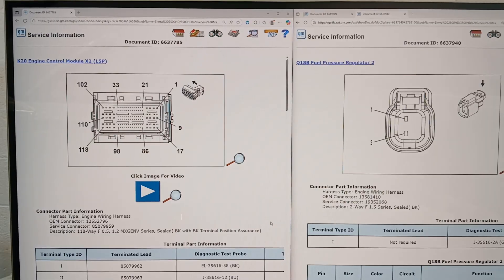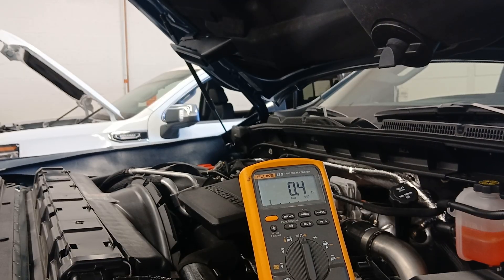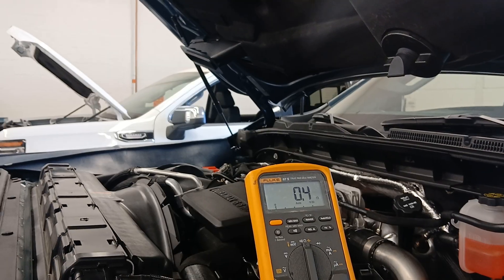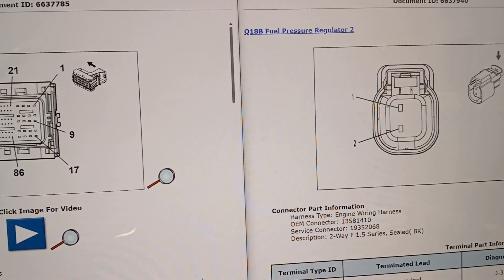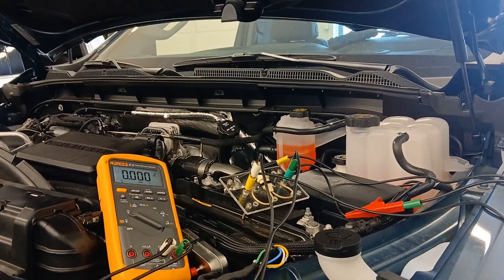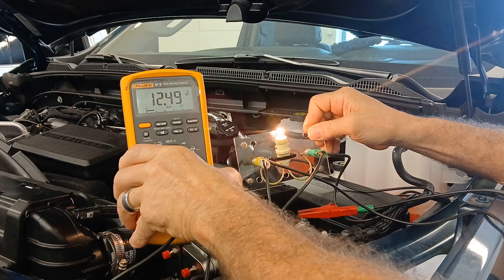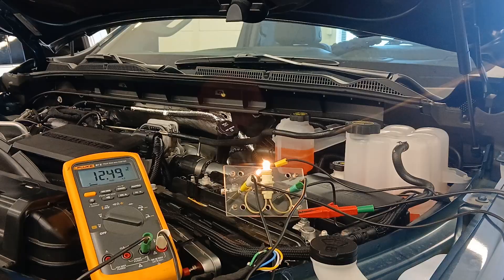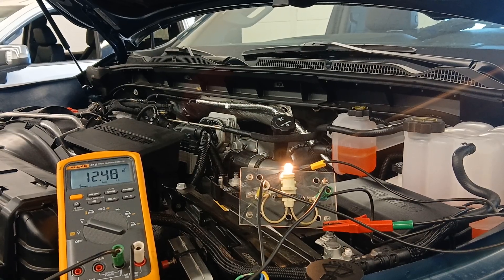Loaded circuit voltage test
easy way to verify a circuits integrity and ability to carry a load